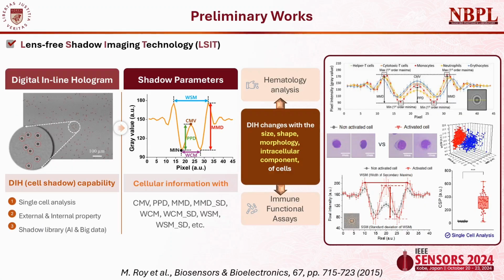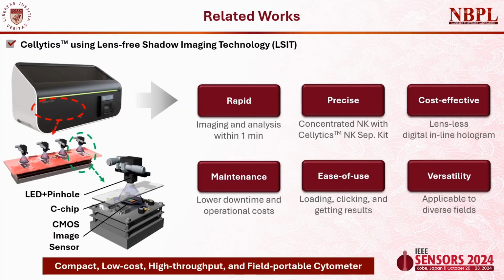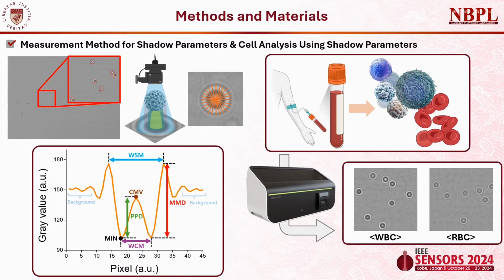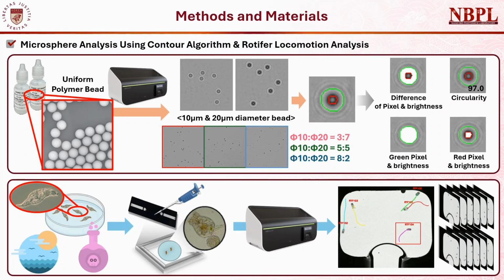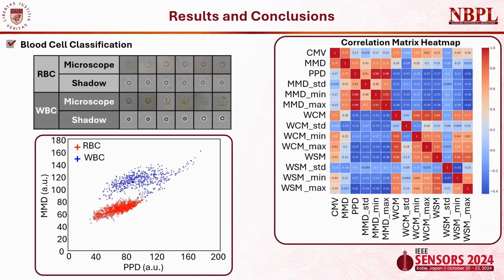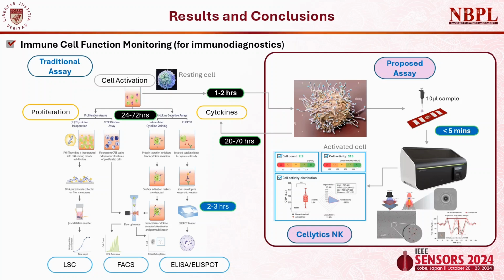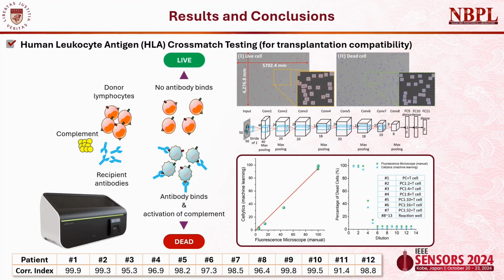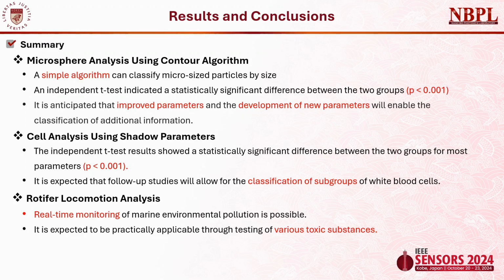Cellytics: A Digital Inline Holography Platform for Single Cell Analysis in Biomedical and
Title: Cellytics: A Digital Inline Holography Platform for Single Cell Analysis in Biomedical and Environmental Applications
Author: Hojin Cheon{1}, Sanghoon Shin{1}, Hyungsik Kim{1}, Huijin Rim{1}, Hyeji Jang{1}, Haehee Han{1}, Kang Choi{1}, Samir Kumar{1}, Inha Lee{3}, Sunmi Han{3}, Hyun Sik Jun{2}, Sungkyu Seo{2}

Abstract: